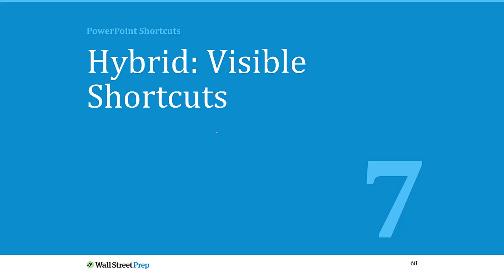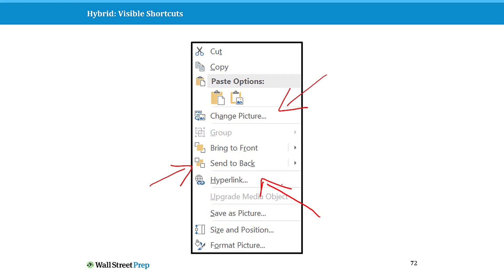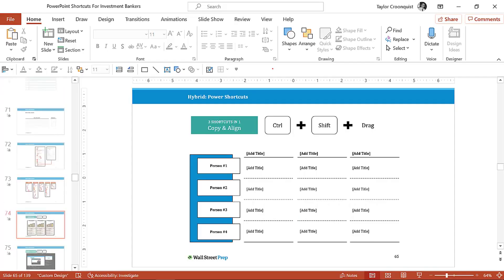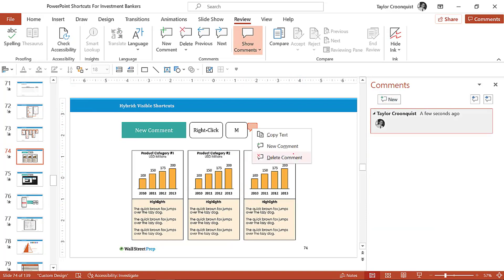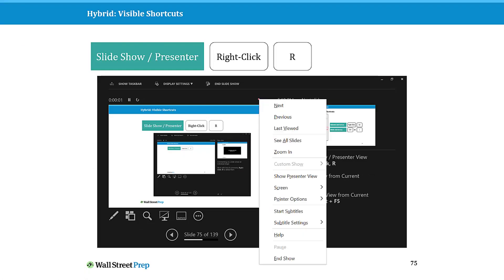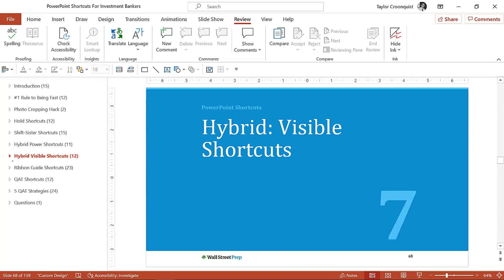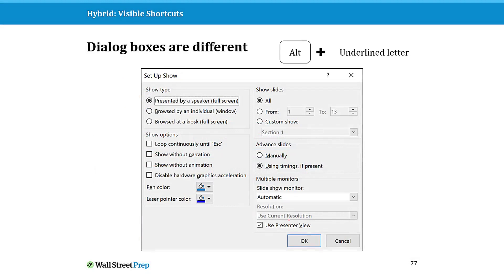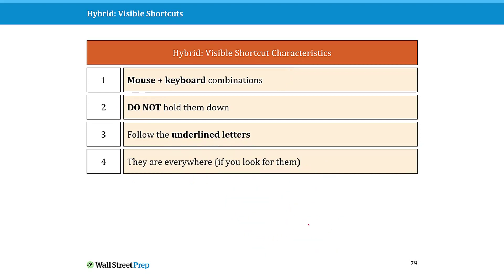PowerPoint Visible Shortcuts